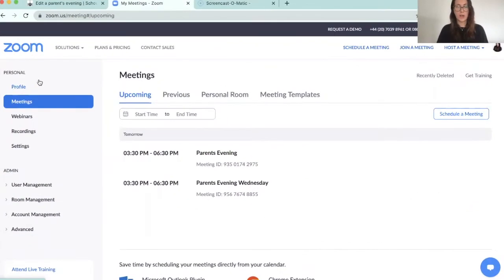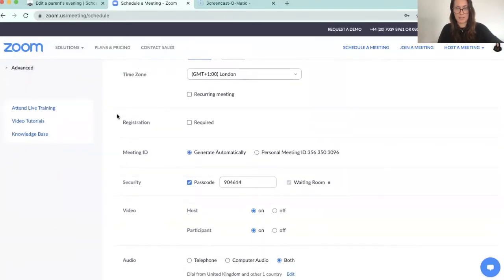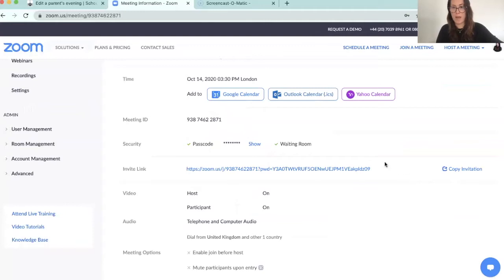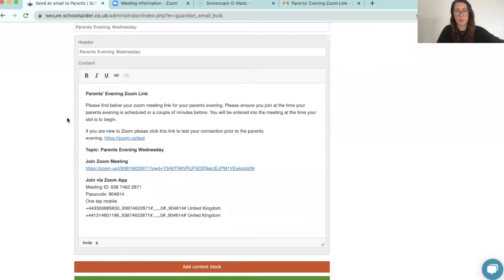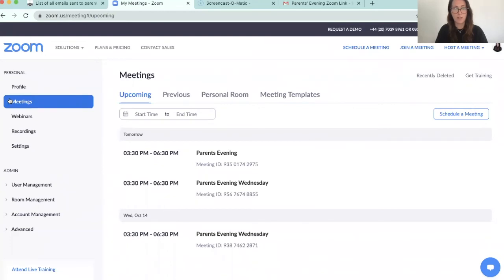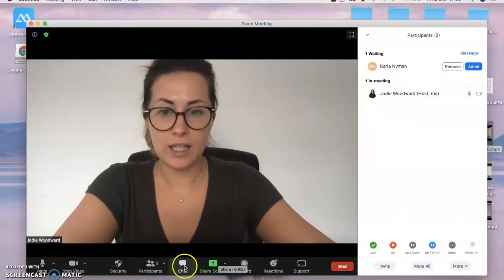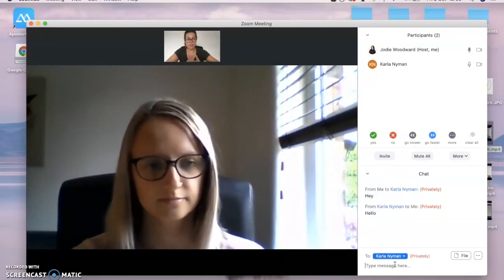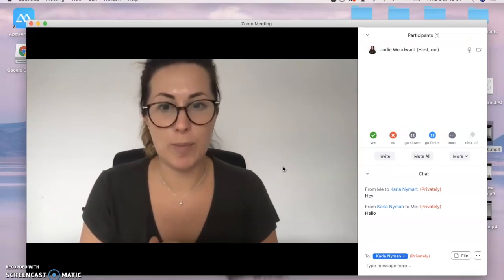Parent Meetings with Zoom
How you can deliver parents' evening meetings using Zoom and School Spider.

We are using School Spider to send out communication and book parents' evenings but you can use whichever system you currently use!